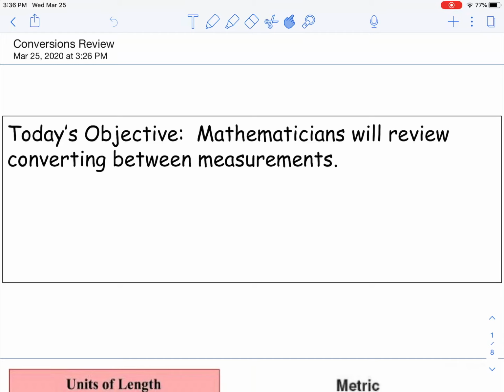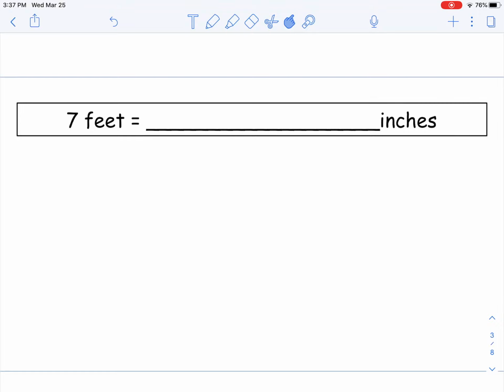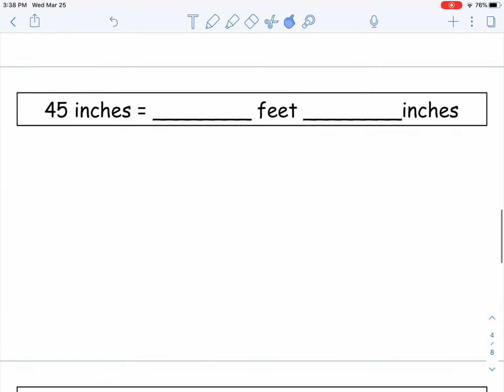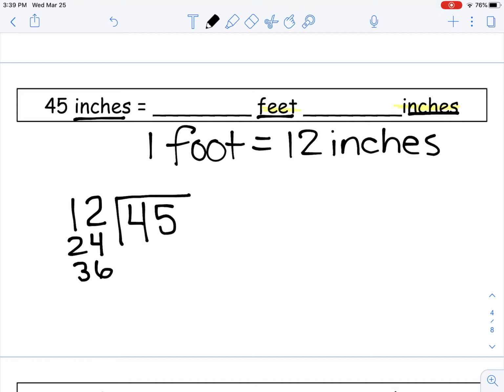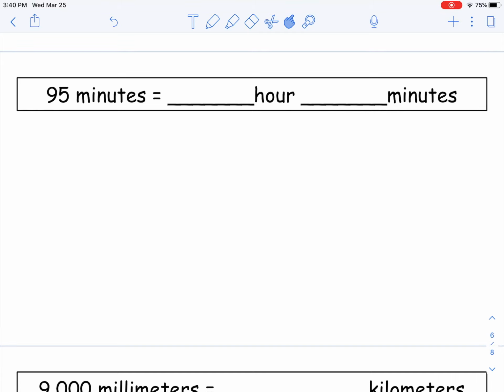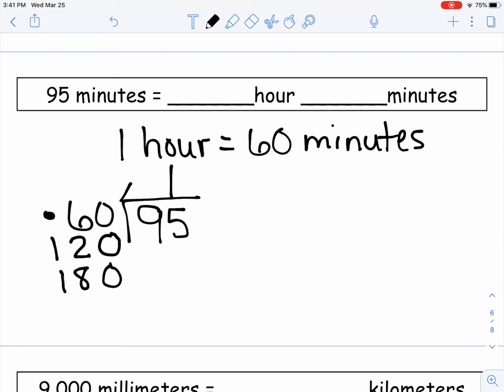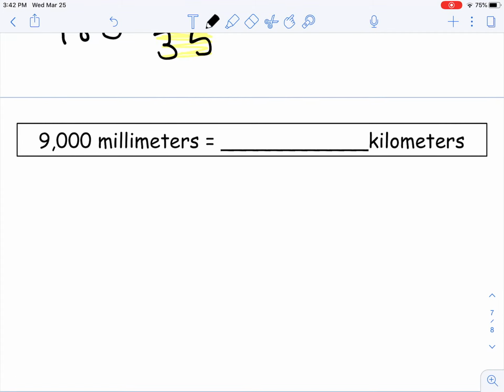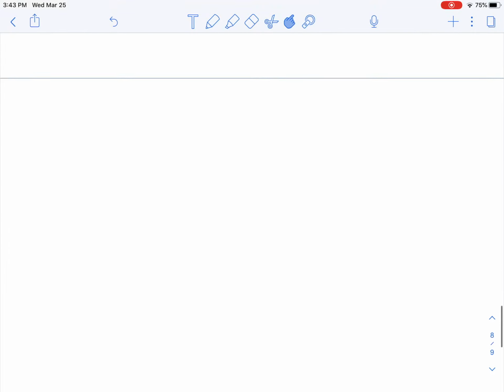March 26, 2020: Conversions Review